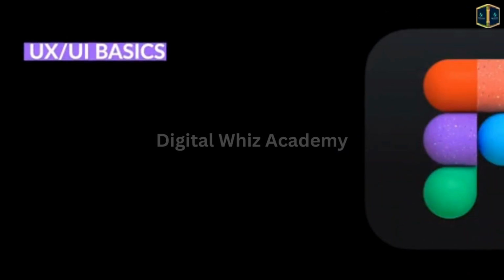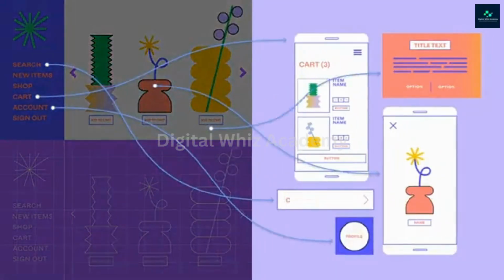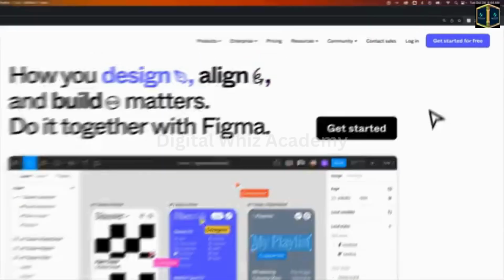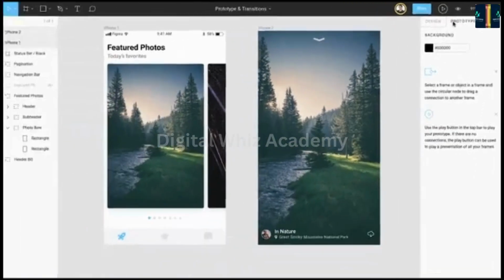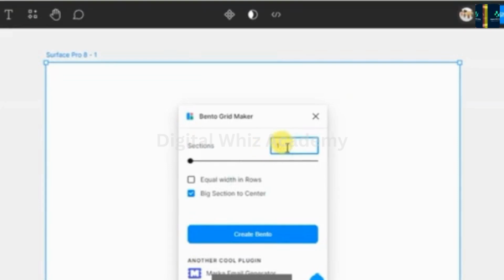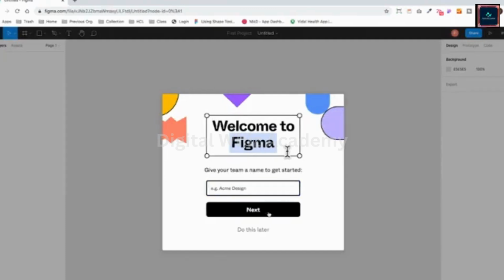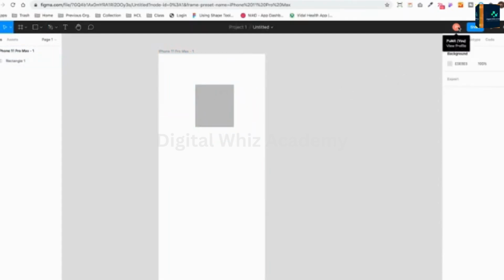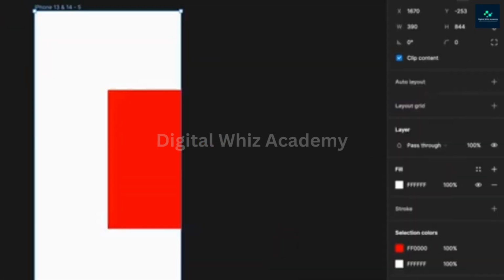What is Figma? The Future of Collaborative Design Explained! | Figma Tutorial for Beginners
🚀 What is Figma? The Future of Collaborative Design Explained! 🎨✨
Are you a designer, developer, or creative looking for the best tool to streamline your workflow? Figma is revolutionizing the UI/UX design world with its cloud-based, collaborative, and feature-packed interface. Whether you're working solo or with a team, Figma provides a seamless, real-time design experience that enhances productivity and creativity.

📌 In This Video, You’ll Learn:
⏩ What is Figma? – A complete introduction to the most popular cloud-based design tool.
⏩ Key Features of Figma – Discover the powerful tools that make Figma stand out.
⏩ Benefits of Using Figma – Why professionals and businesses love this software.
⏩ Figma’s User Interface – A breakdown of the Dashboard, Toolbar, Layers Panel, and Properties Panel.
⏩ How Figma Enhances Collaboration – Learn why Figma is the best tool for team-based design projects.
⏩ How to Get Started with Figma – A step-by-step guide to setting up and navigating the platform.

💡 Why Figma is the Future of UI/UX Design?
✅ Real-Time Collaboration – Work with your team on the same project from anywhere in the world.
✅ Cloud-Based Accessibility – No need for installations; access your designs from any device.
✅ Easy-to-Use Interface – Beginner-friendly, yet powerful enough for professionals.
✅ Cross-Platform Compatibility – Works on Windows, Mac, Linux, and even mobile devices.
✅ Perfect for UI/UX Designers, Web Designers, and Product Developers.
✅ Integrated Prototyping – Create interactive prototypes without switching software.
✅ Third-Party Plugin Support – Enhance your workflow with powerful Figma plugins.

🎯 Figma isn’t just a design tool—it’s a revolution in digital creativity! Whether you are designing websites, mobile apps, presentations, or wireframes, Figma provides a smooth, efficient, and collaborative experience like never before.

👨‍🎨 Graphic Designers – Create high-quality visuals with an intuitive workflow.
💻 UI/UX Designers – Build user-friendly designs with seamless prototyping.
📱 App & Web Developers – Collaborate effortlessly on web and mobile designs.
🏢 Entrepreneurs & Startups – Create professional designs for your brand.
📈 Marketers & Content Creators – Craft engaging visuals for websites, ads, and social media.

🚀 By the end of this video, you’ll clearly understand Figma and why it’s the go-to tool for modern designers!

What challenges have you faced while using it? We’d love to hear from you!

💻 Follow us for more UI/UX tutorials, design tips, and software insights!

📩 Have questions or requests? Drop them in the comments below!
__________________________________/Timestamps\__________________________________________________

Here Is A Timelapse of the Video "What is Figma? The Future of Collaborative Design Explained!"

00:00 Intro
00:23 What Figma Is?
     00:30 What Is Figma?
  00:56 Key Features Of Figma
   01:12 Benefits Of Using Figma
   01:52 Key Features Of Figma
02:20 Setting Up Figma
  02:53 What Is Dashboard
  03:04 Toolbar
  03:14 Layers Panel
  03:28 Properties Panel
03:39 Conclusion
03:49 Next Video Highlights